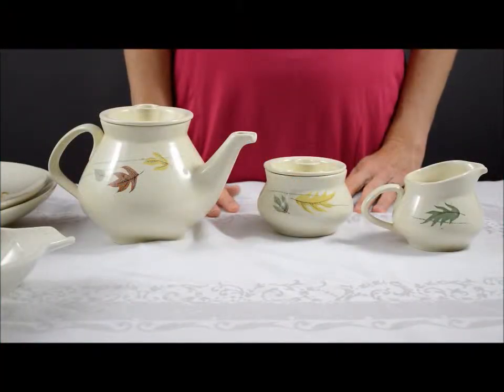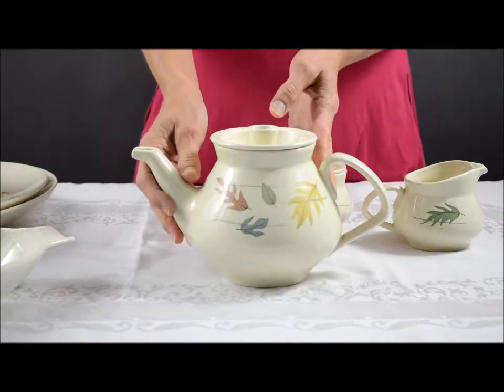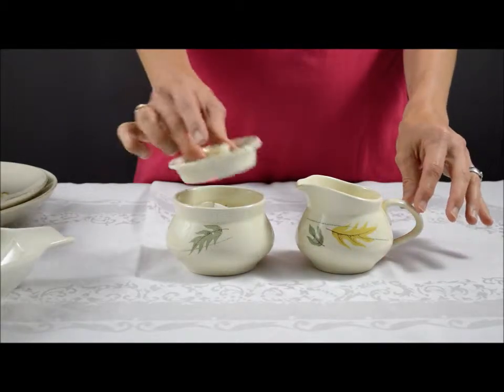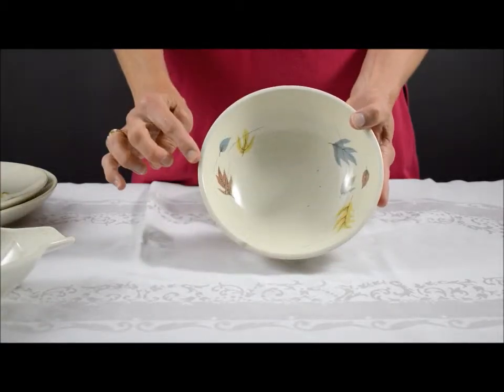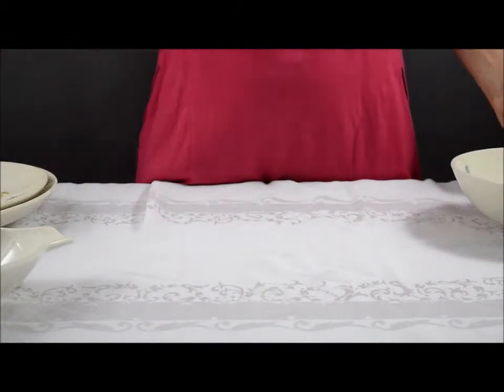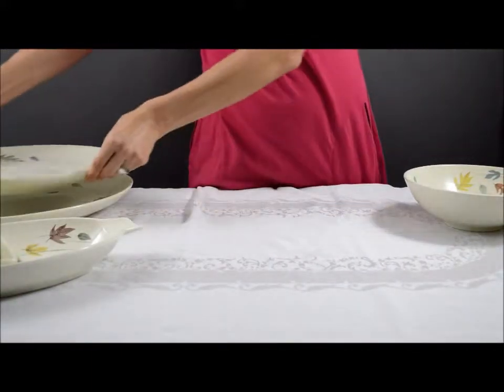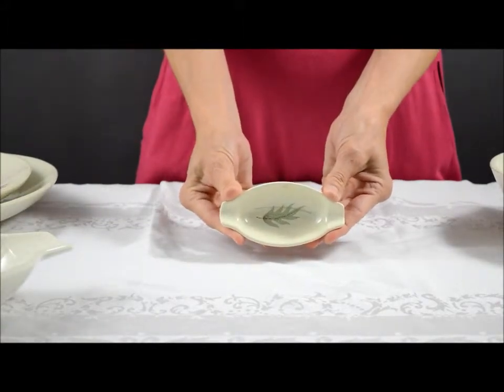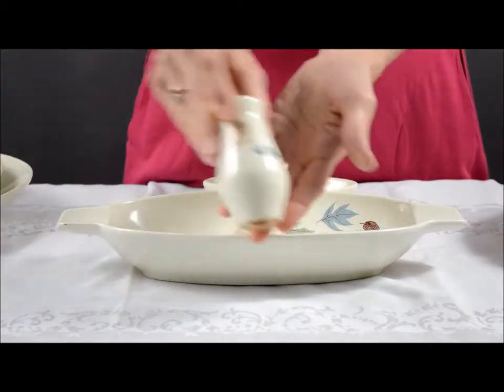The Franciscan China Company Autumn Leaves Pattern Serving Set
The Franciscan China Company produced the popular  Autumn Leaves Pattern from 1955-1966.  It is an attractive pattern with autumn colored leaves on a speckled background.